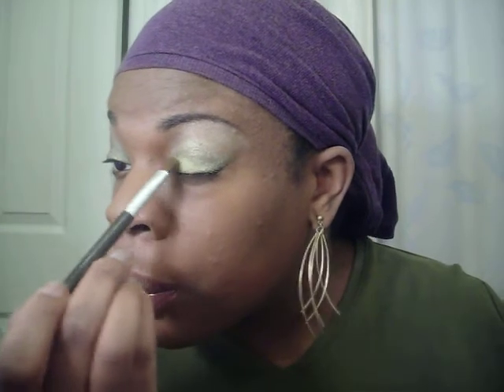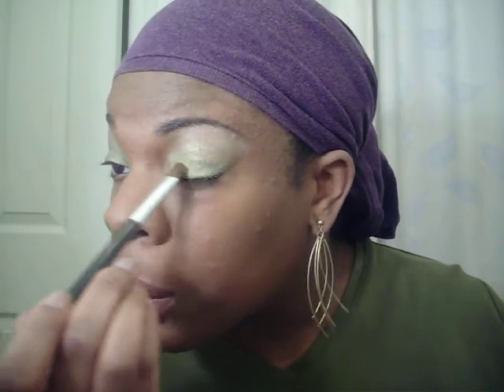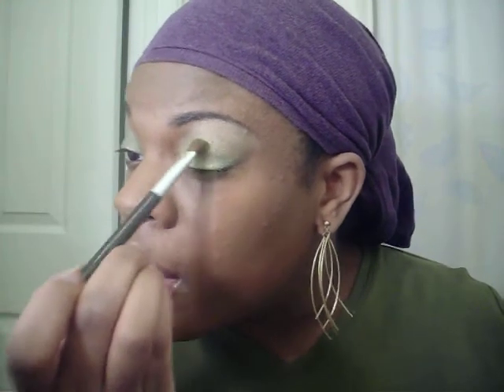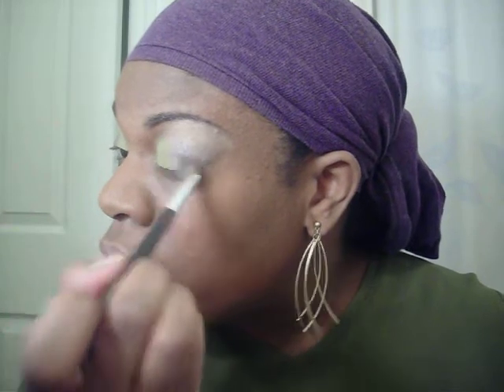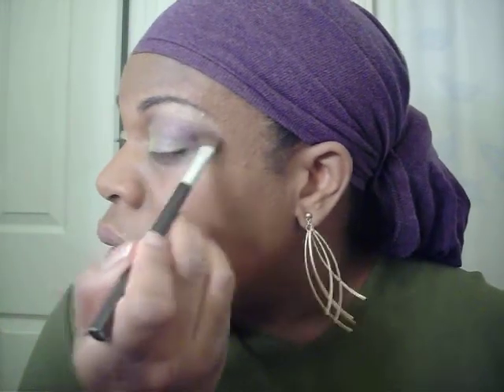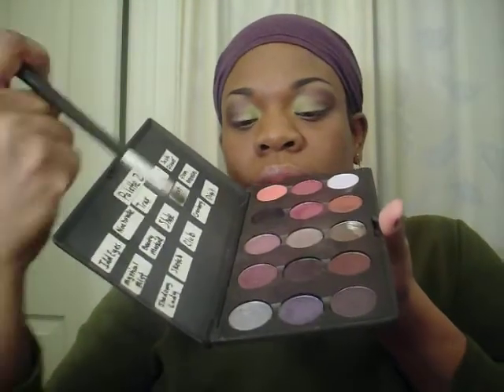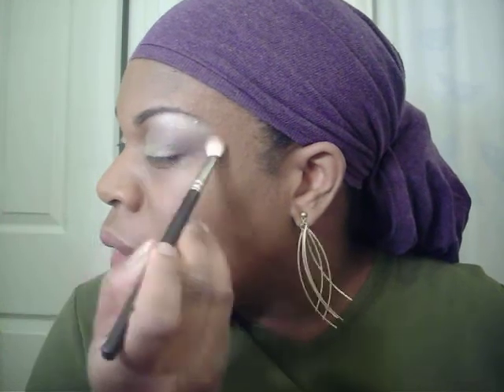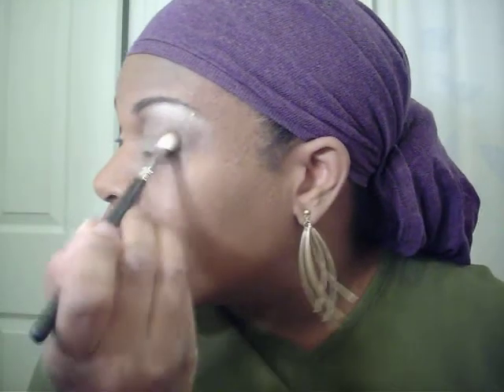MU Tut: Juxt Overgrown Ego and Red Bean Pie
MAC Shadestick: Lucky Jade & Fresh Cement
MAC E/S: Juxt & Overgrown
Two Face: Ego
NYX E/S: Red Bean Pie
MAC E/S: Noctunnel
MAC Fluidliner: Blacktrack
Lash Blast Very Black
NYX: Doll Eyes Long
MAC blush: Format and Flirt & Tease
MAC L/S: Lure

MAC L/glass: Languish